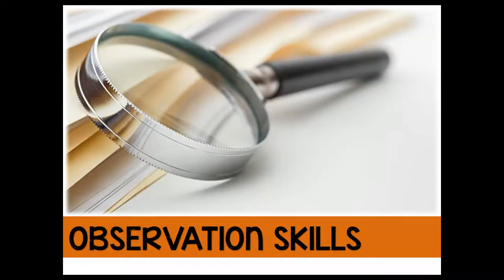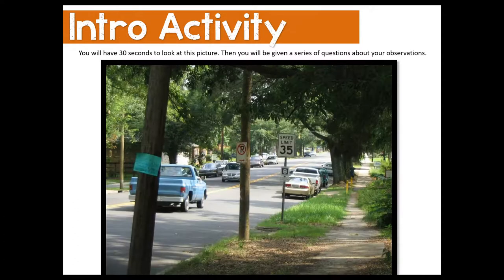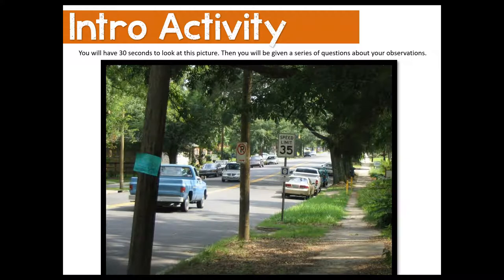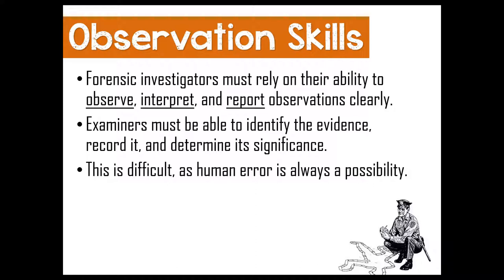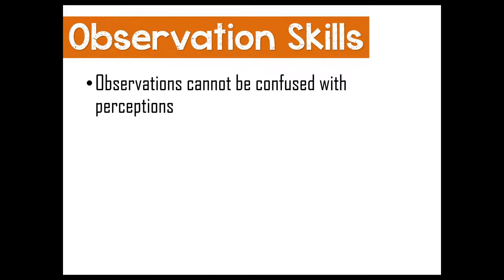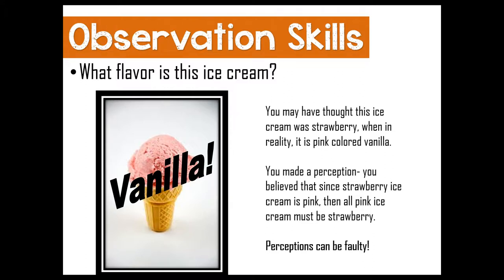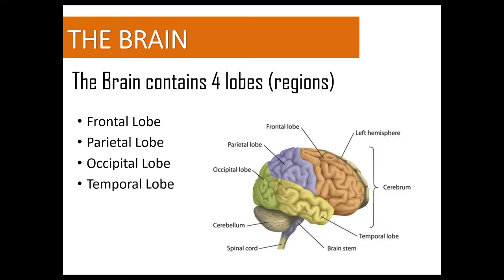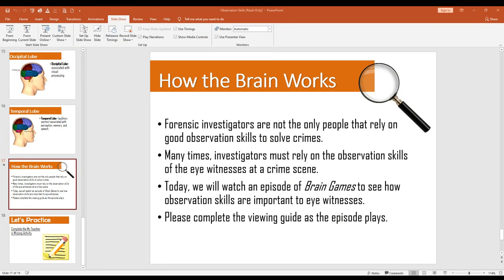Forensics Lesson: Observation Skills Lesson (older version)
Forensics Lesson
Unit 1: Introduction to Forensics
Topic: Observation Skills